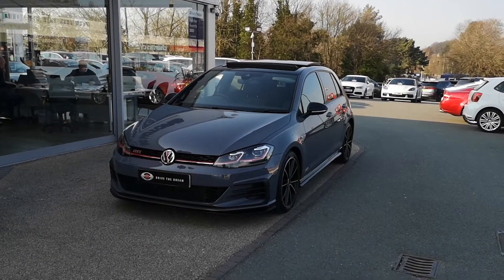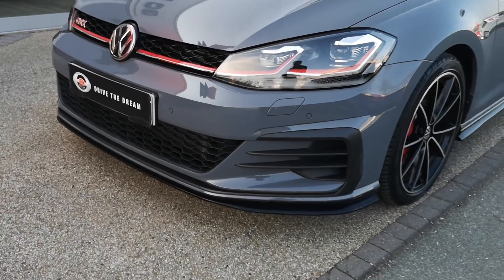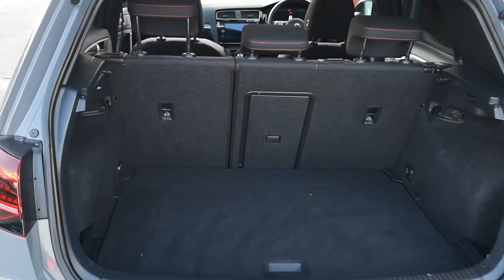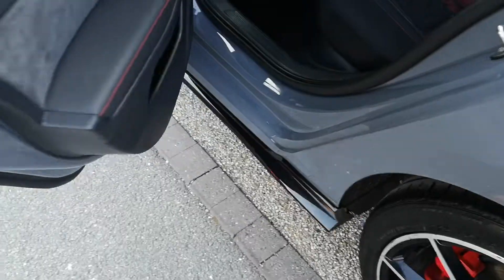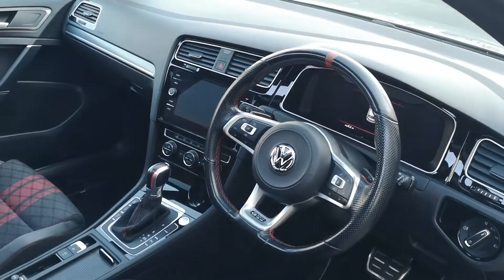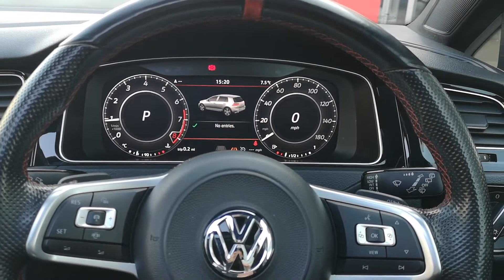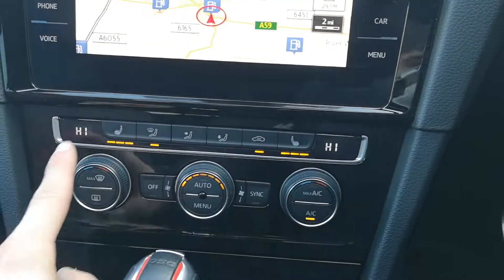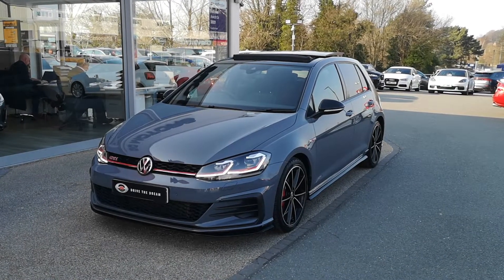Pure Grey VW Golf GTI TCR Walkaround | GC Motors